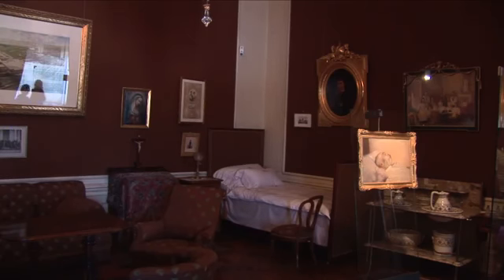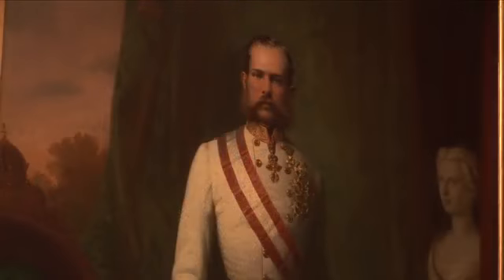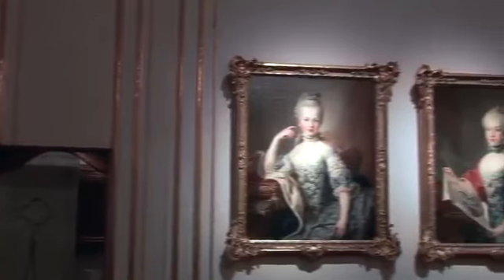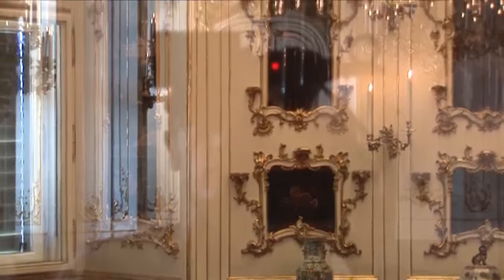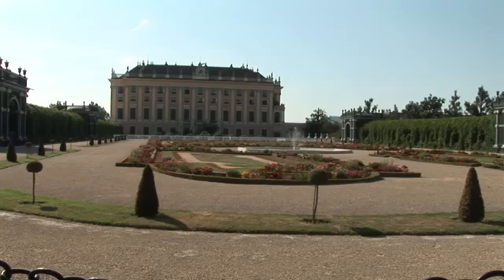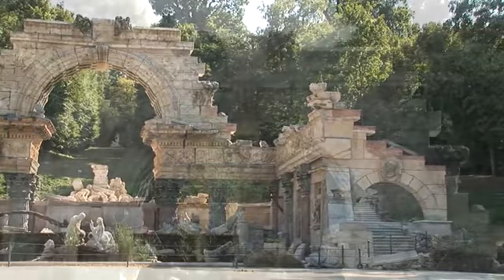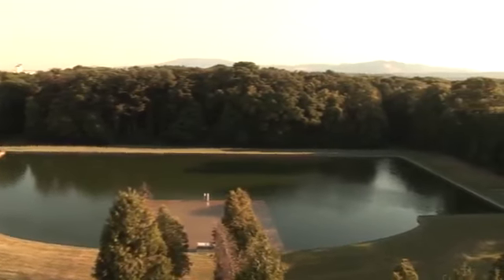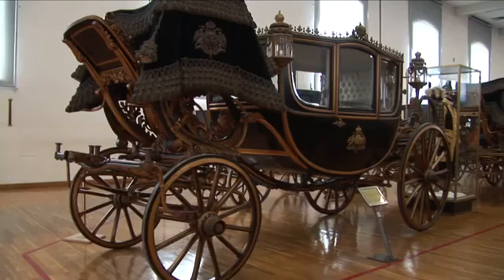Austria (Nước Áo) Schönbrunn Palace, Vienna Tourist Guide [Travel Discover]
Schönbrunn Palace was the main summer residence of the Habsburg rulers, located in Hietzing, Vienna. The 1,441-room Rococo palace is one of the most important architectural, cultural, and historic monuments in the country. Since the mid-1950s it has been a major tourist attraction.
Address: Schönbrunner Schloßstraße 47, 1130 Wien, Austria
Opened: 1700
Hours: Closed ⋅ Opens 8AM
Area: 186.28 ha
Architects: Johann Bernhard Fischer von Erlach, Nicolò Pacassi

At the end of the 17th century Emperor Leopold I commissioned the gifted Baroque architect Bernhard Fischer von Erlach to built a palatial hunting lodge for the heir to the throne. On the site of the old imperial château de plaisance a splendid edifice was to arise.
Half a century later under Maria Theresa Schönbrunn Palace was to become the magnificent focus of court life. From that time onwards it played host to the leading statesmen of Europe. Although Austria is now a republic, Schönbrunn has remained a place of political encounter at the highest level.